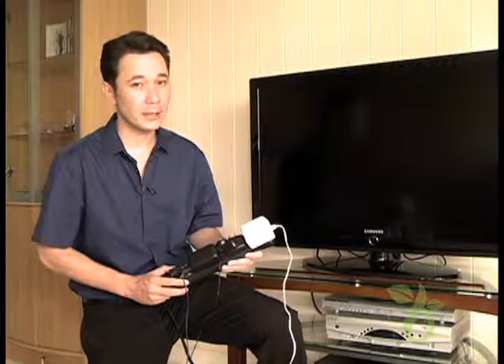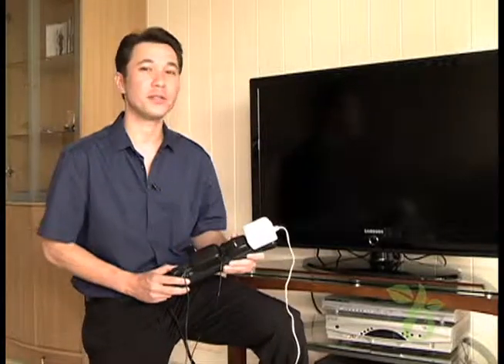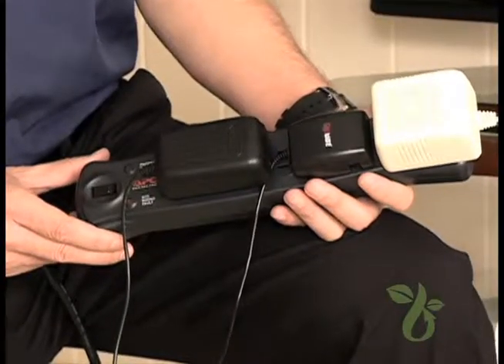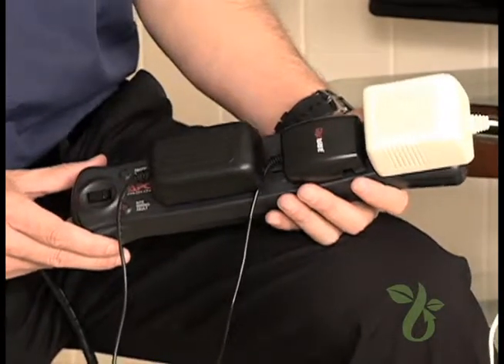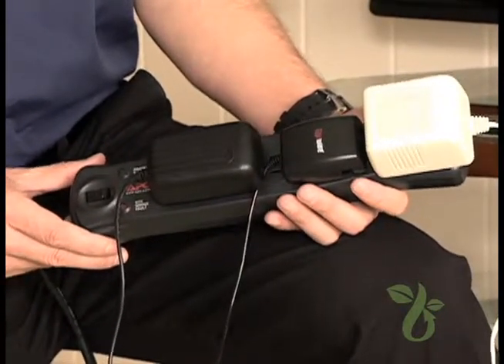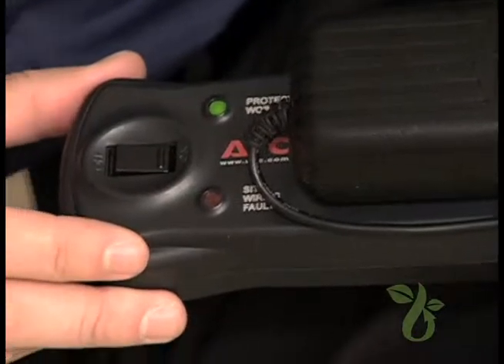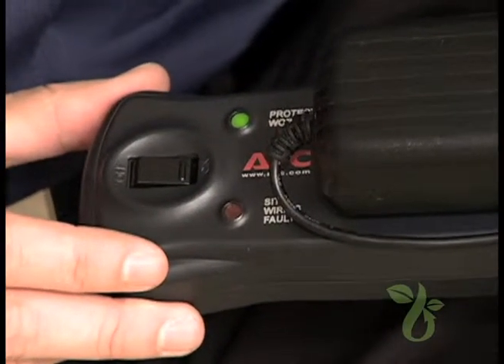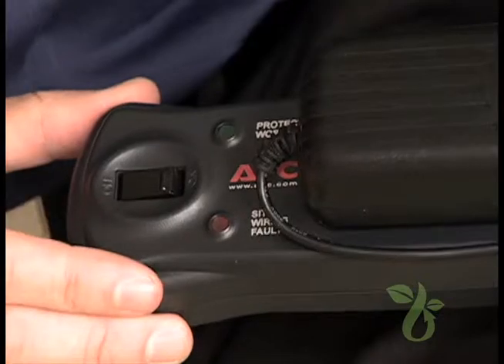Good Energy Tips: Powerstrips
[gtk] Power strips can help you save energy and money. Plug everything you can into a strip and turn the strip off when power is not needed to save.